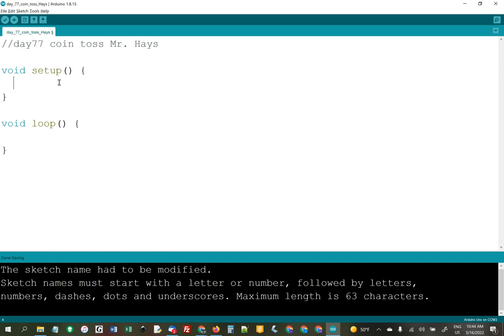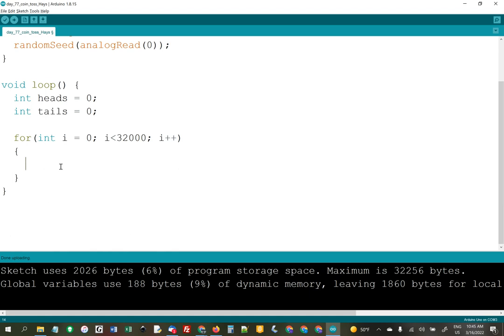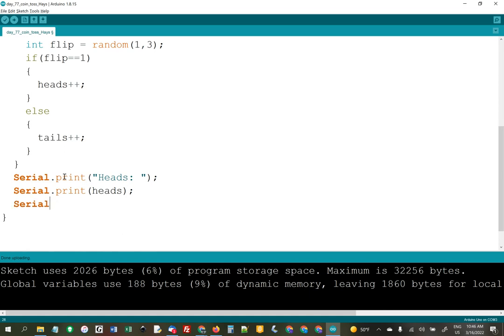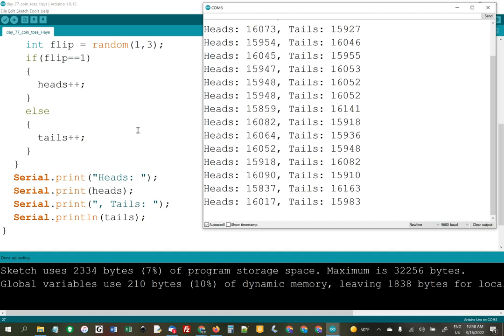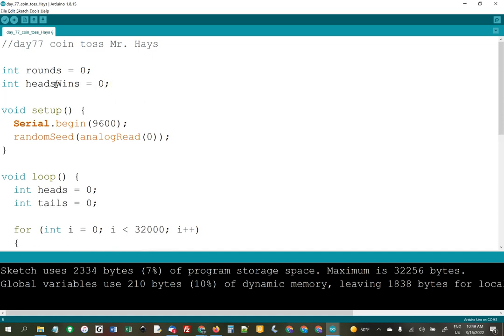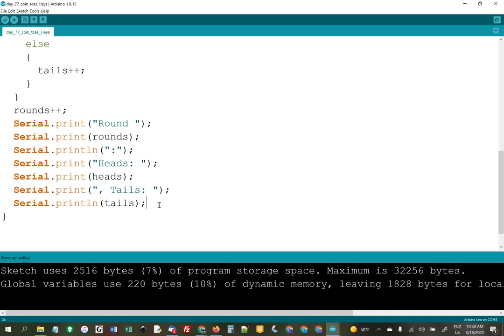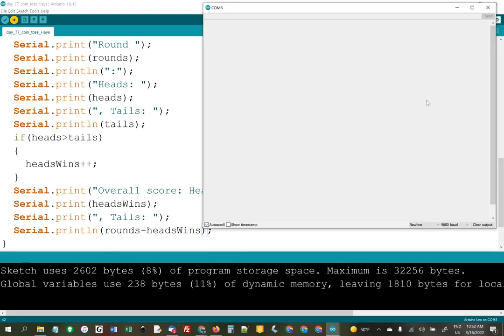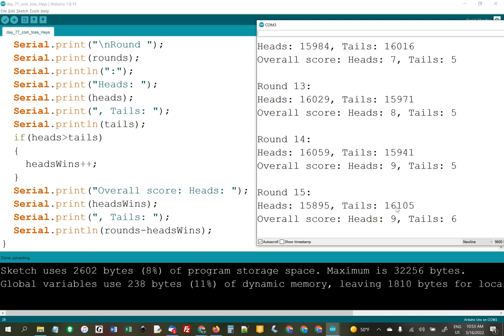day77 Arduino coin flip worked out 3-16-22